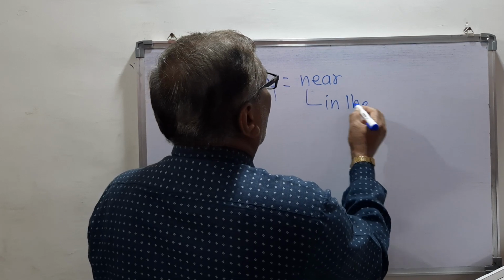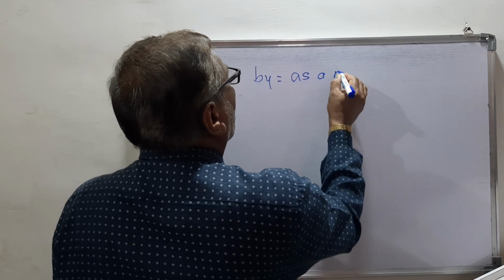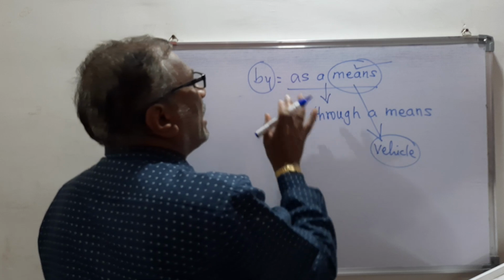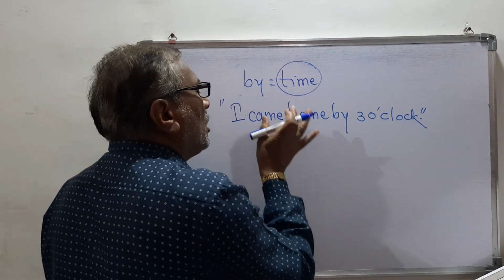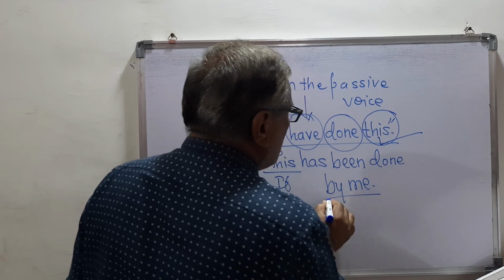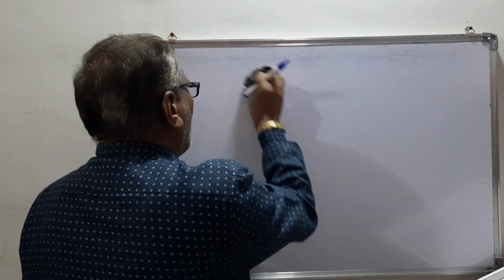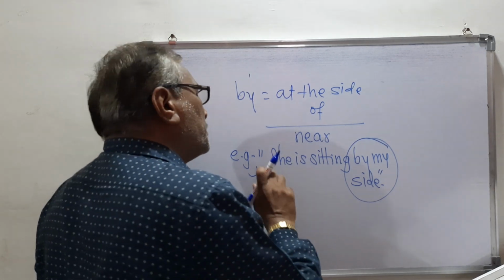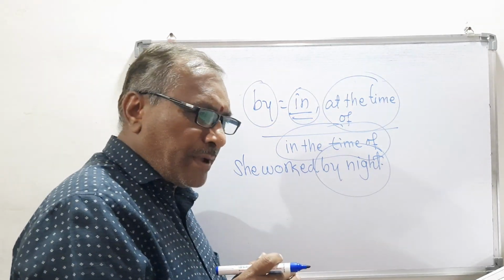591|Preposition "by" in English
Preposition BY in English|youtubevideo|englishgrammar|@englishliteratureweb
This video is about English Grammar which will train you to write and speak English well.